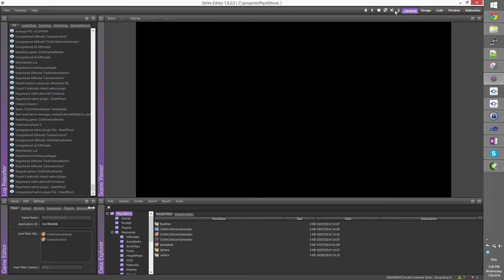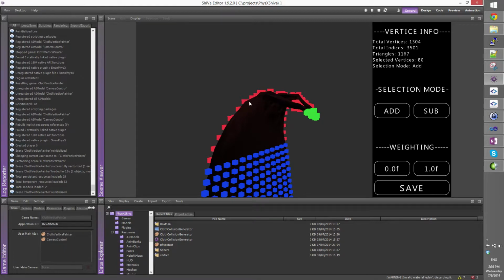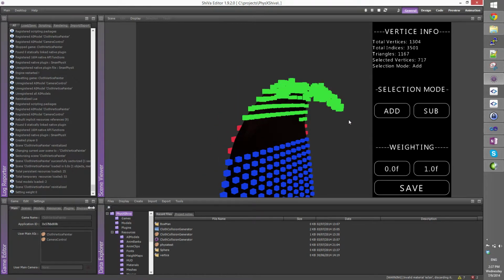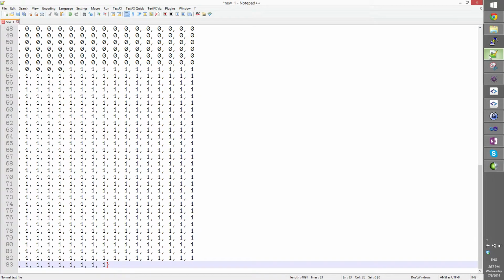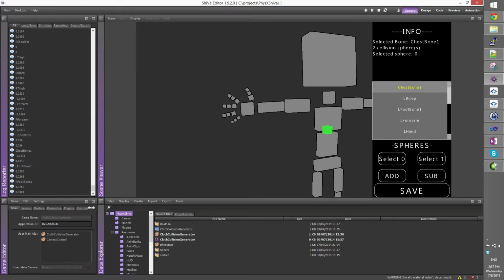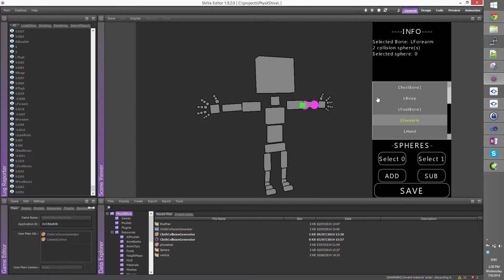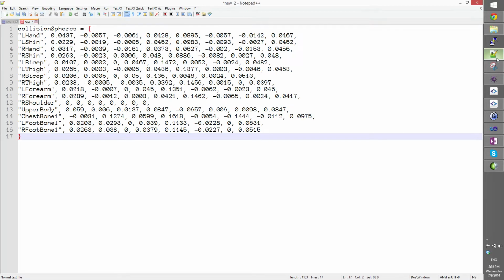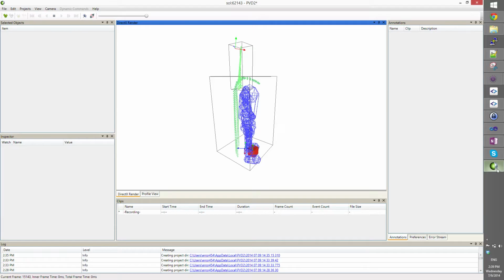Shiva Nvidia PhysX Cloth Simulation Progress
My progress with integrating Nvidia PhysX cloth simulation into the Shiva game engine.